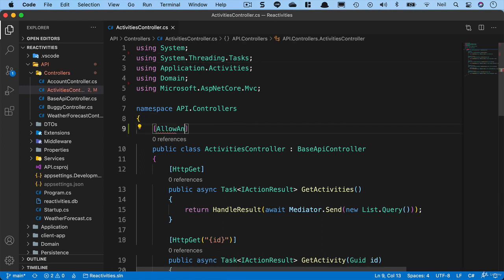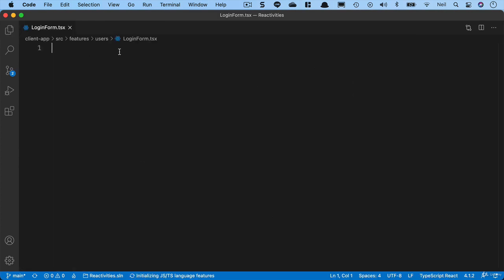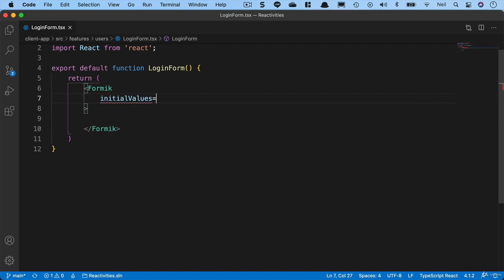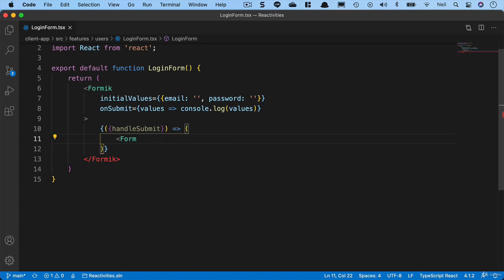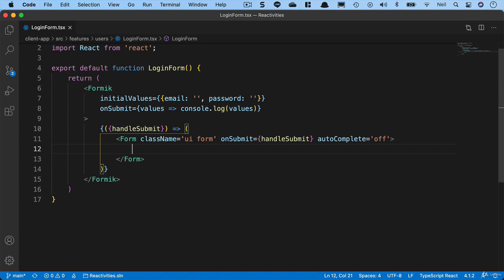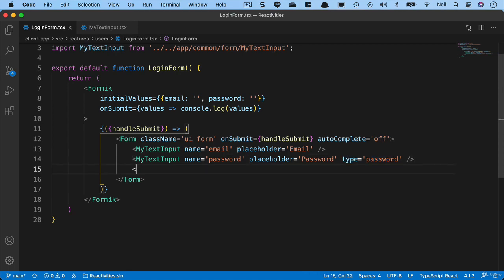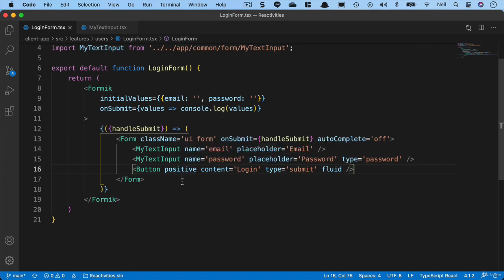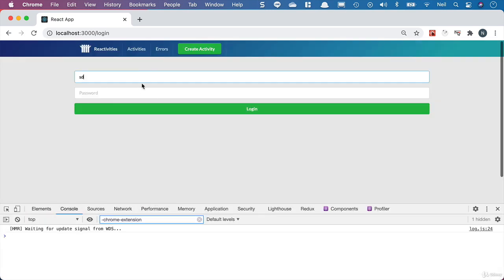Net Core and React Client side login and registration Creating a login form